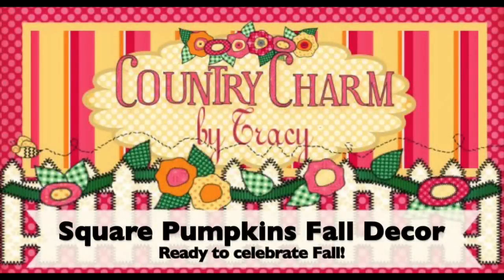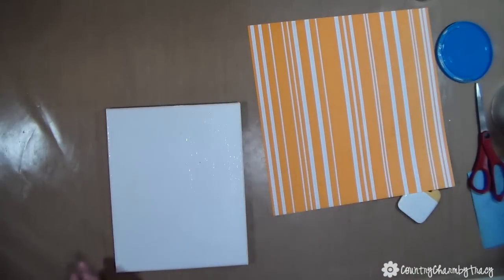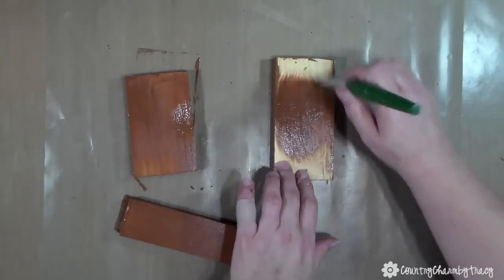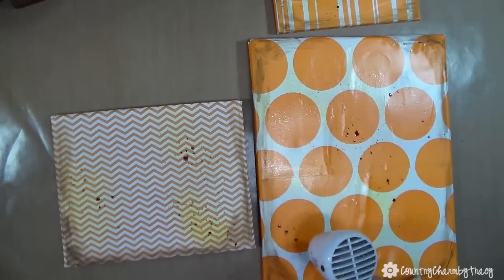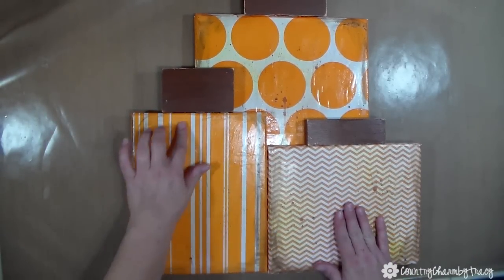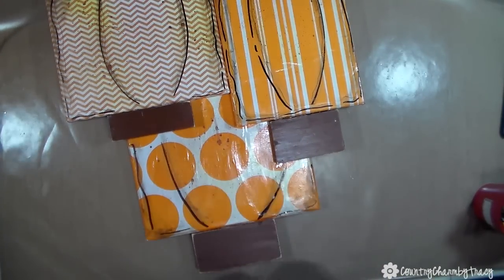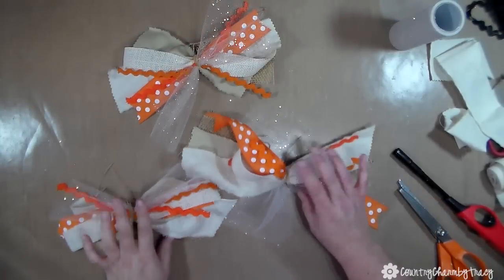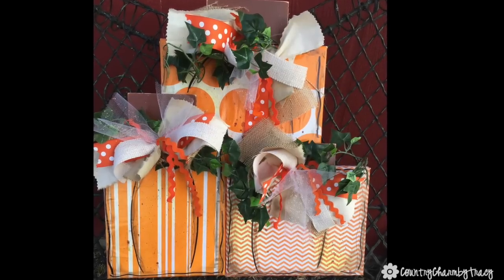Square Pumpkins Home Decor | Made with Canvases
Okay this may be a stretch of my imagination but I had this picture in my head on how these pumpkins were going to turn out.  I have to say I really like them and I hope you do as much as I do.  Blank canvases are so reasonably priced now a days that it's easy to pull a few together to make a fun project like this.

I'd love to hear from you so let me know what you think.

Hugs,
Tracy

Music is part of iMovie program